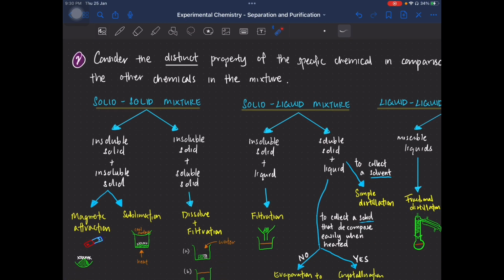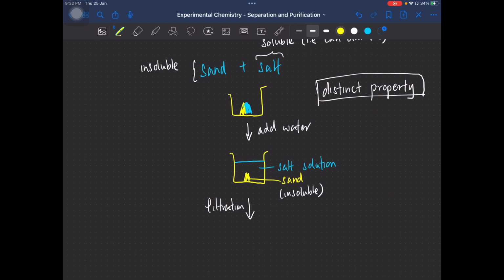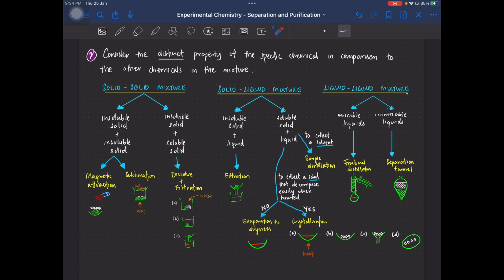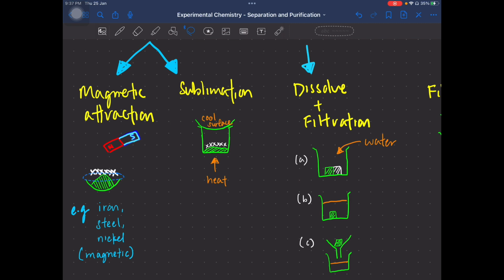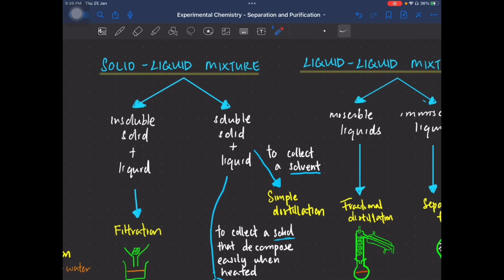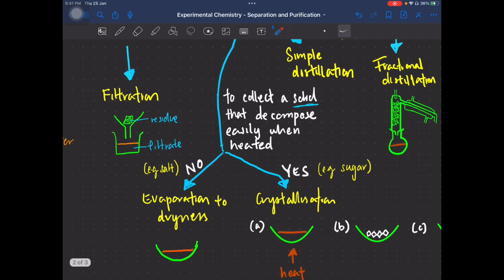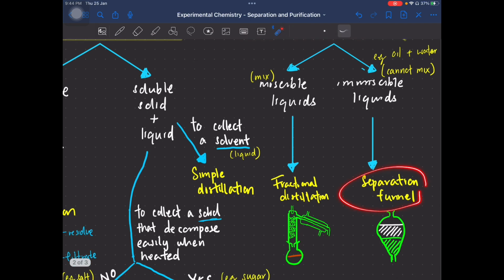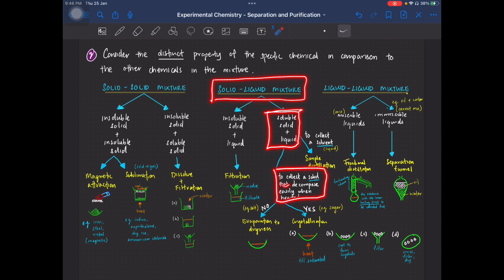[Quick Guide] GCE O/N Level Chemistry/Sc Chem - Separation and Purification